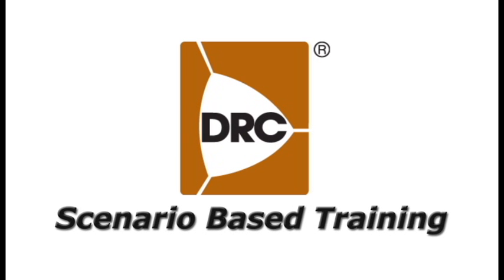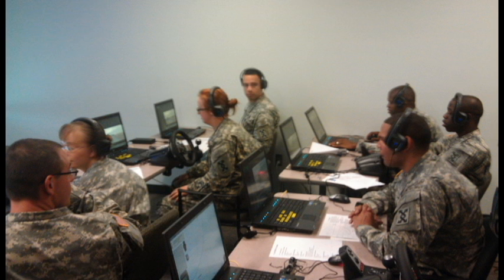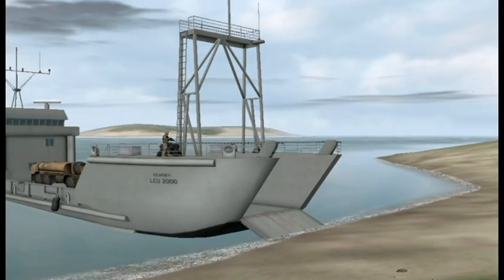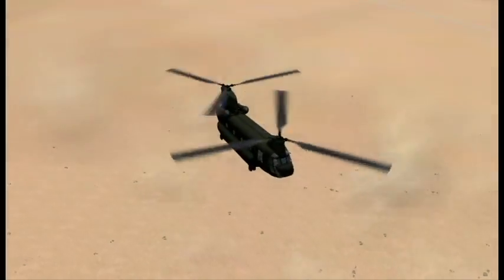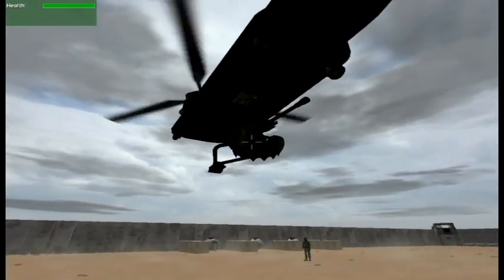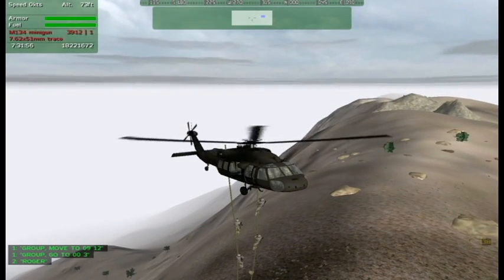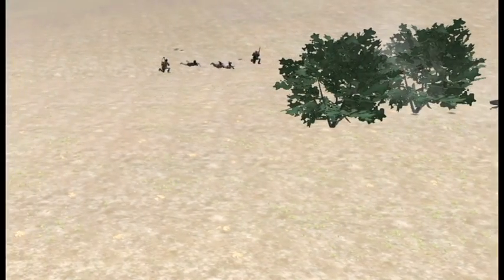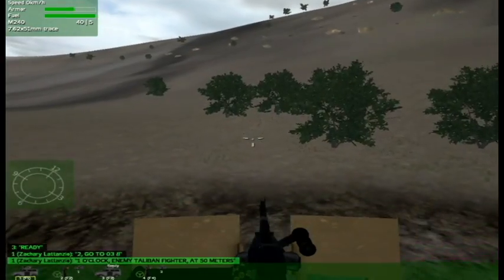DRC Scenario Based Training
DRC is a leading provider of professional services and
information technology solutions including capabilities
in advanced simulation and training system development.
We have offices in close proximity to our customers
with over 2200 employees
in 25 locations throughout the U.S..
TRAINING AND SIMULATION INDUSTRY PROFILES NTSA Sustaining Members--2009
DRC is an industry leader in the development of
training applications for mission-critical teams, and has
been providing state-of-the-art training systems and products
for over twenty years.

DRC's Training and Performance Support group
provides a wide range of simulation and training services,
with core competencies in the following areas:
Training Requirements Analysis; Knowledge Management; Simulation and Training
Systems Development; and, Advanced Distributed
Learning/Courseware Development.

DRC has played an instrumental role in the development
of many modern training systems, including: U.S.
Army Close Combat Tactical Trainer, U.S. Army Digital
Battle Command Team Training, One Semi-Automated
Forces, Brigade Combat Team Modernization, and National Air
Training Center (DHS/Custom and Border Protection Service).